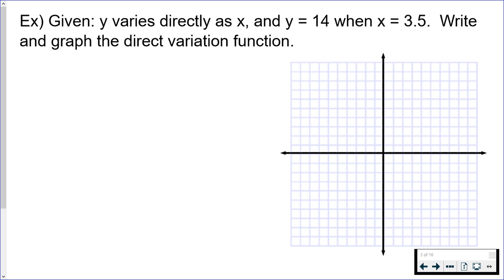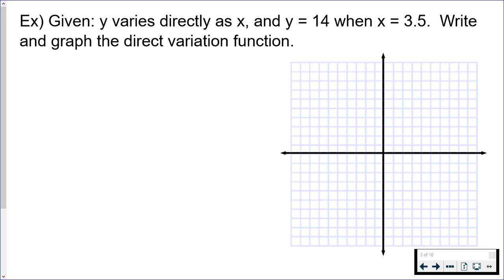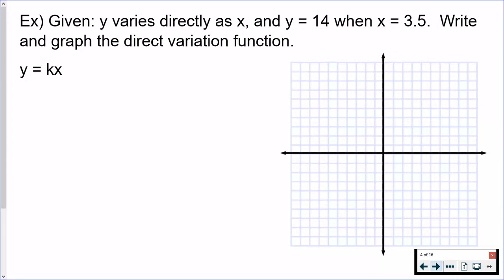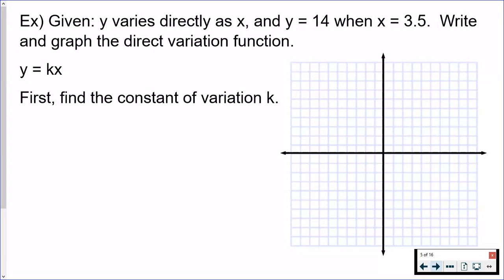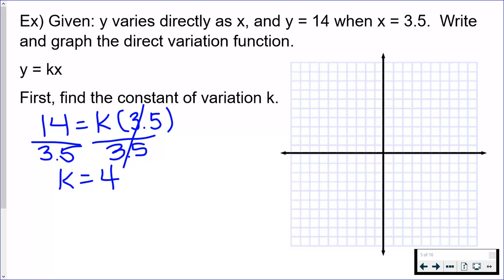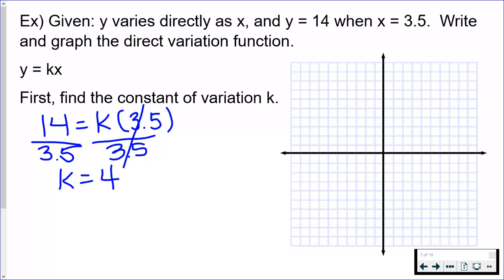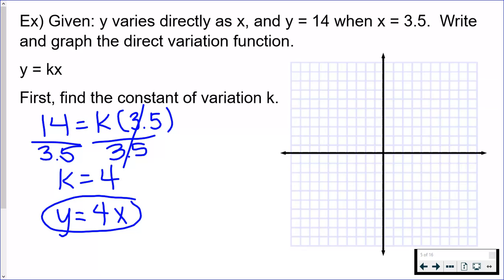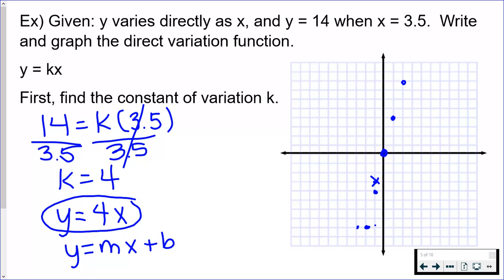Direct Variation Example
Writing and graphing a direct variation function